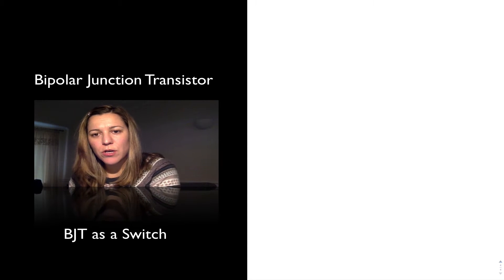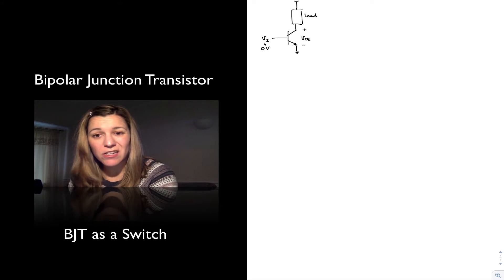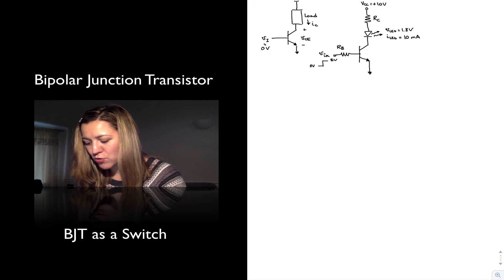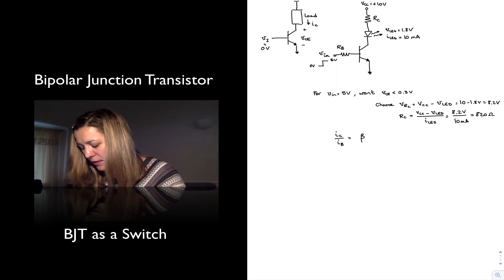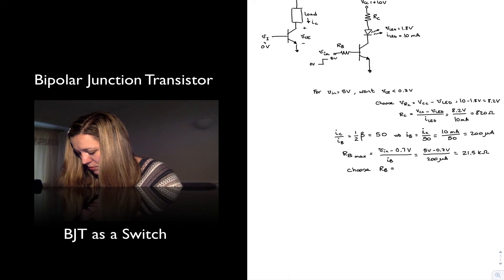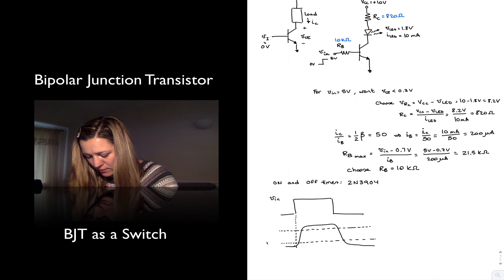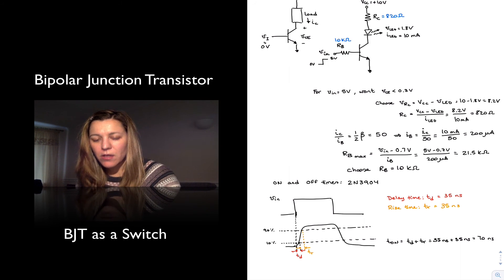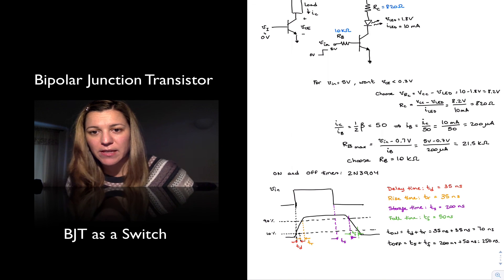BJT as a Switch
How to design a BJT switch and determine its timing characteristics.